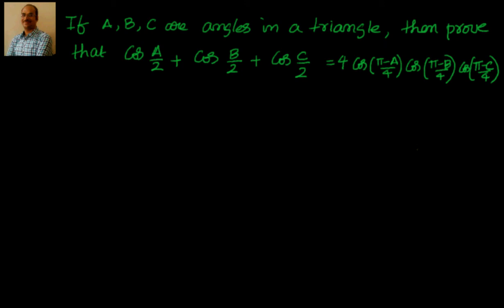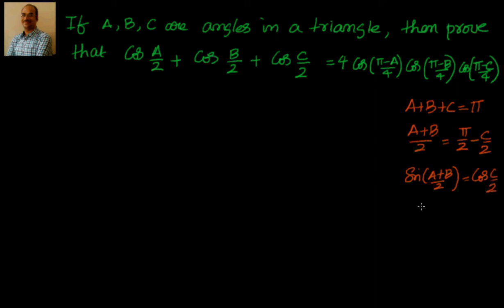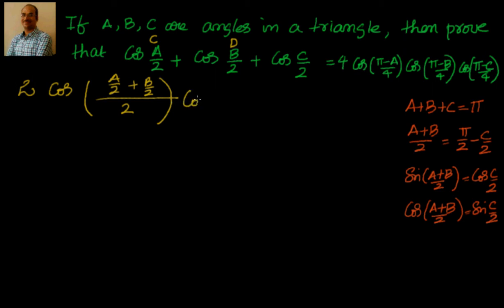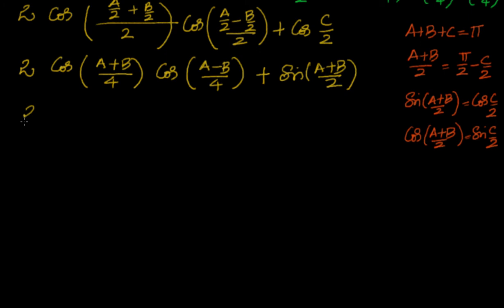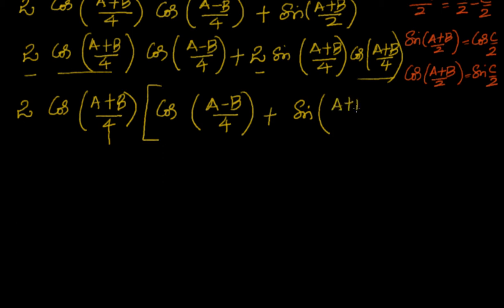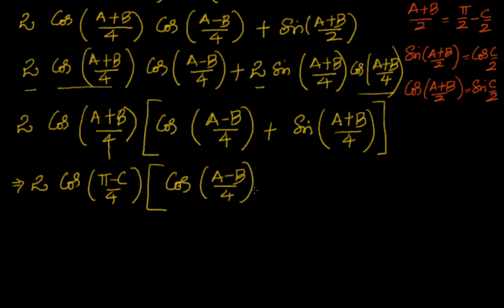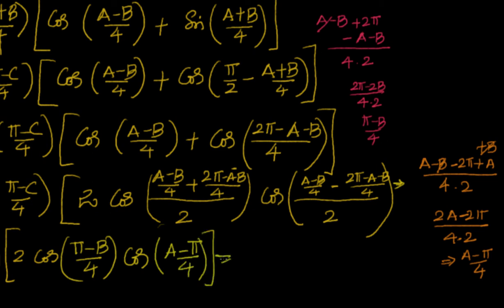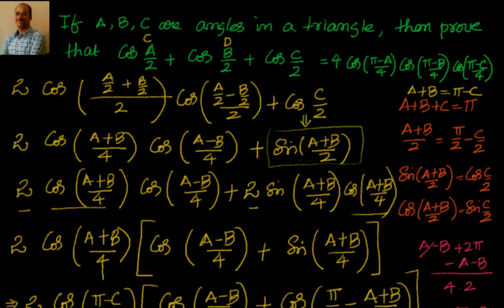Proof of Cos A/2 + Cos B/2 + Cos C/2 = 4 Cos ( π-A)/4 Cos ( π-B)/4 Cos ( π-C)/4